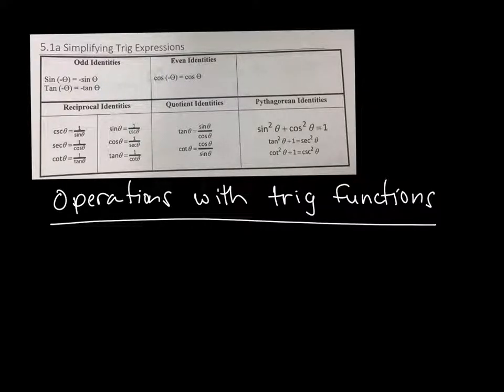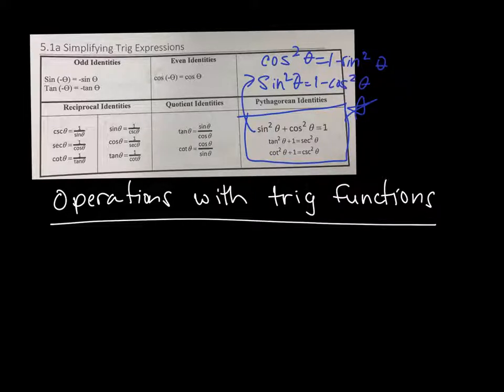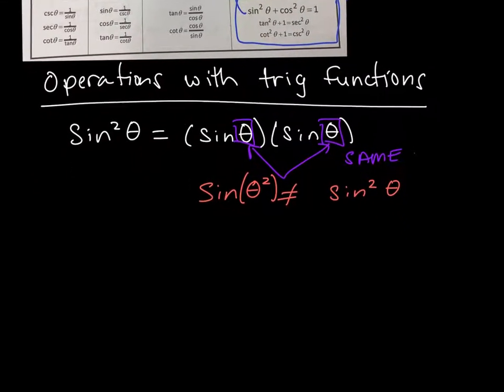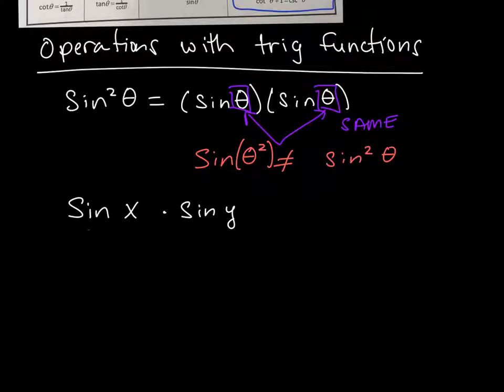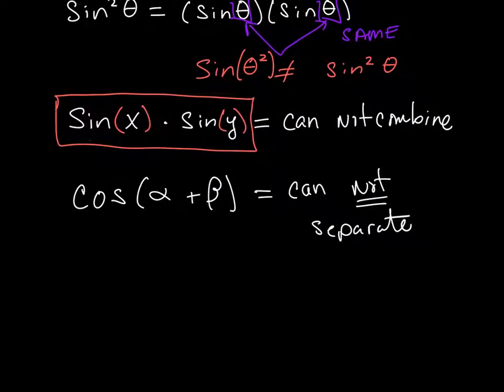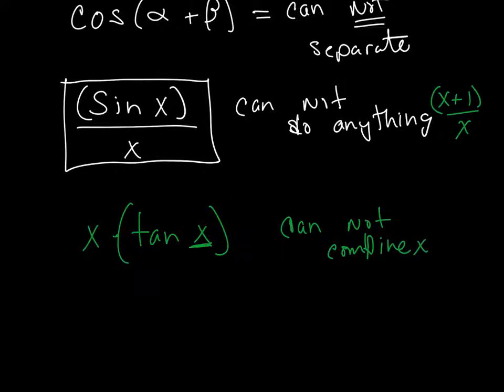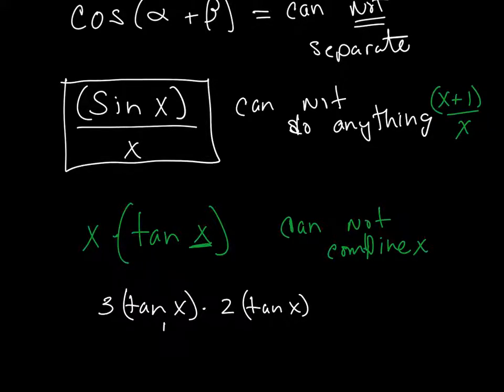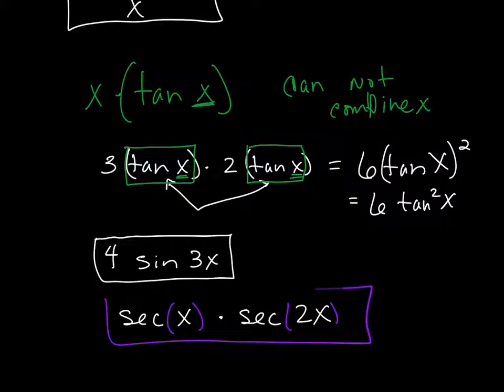Basic Operations with Trig Functions